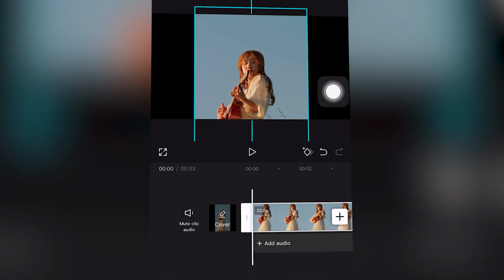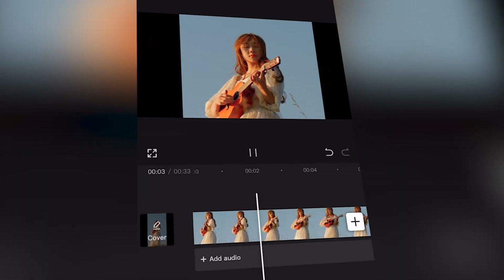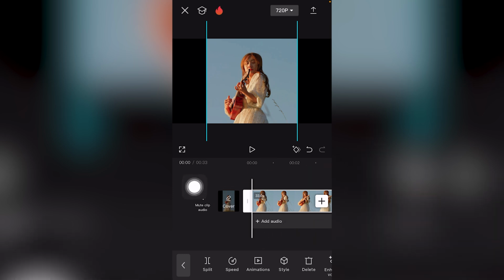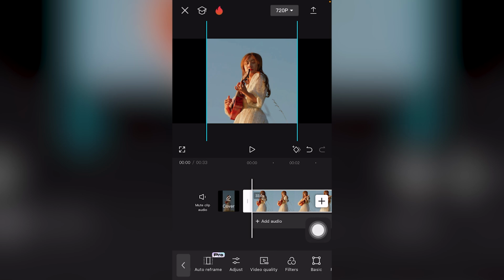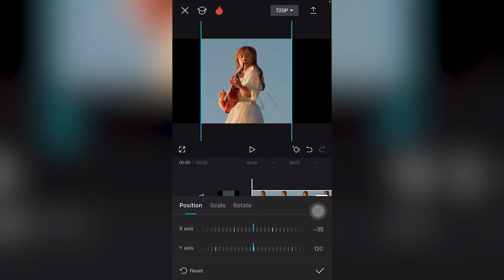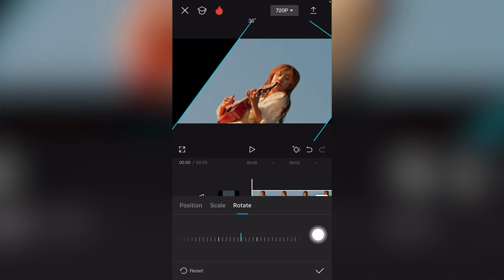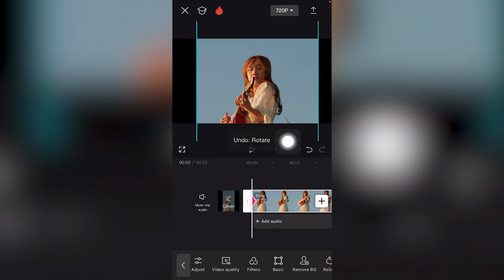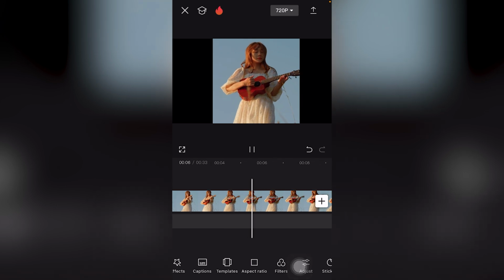How To Adjust Video In Capcut Mobile (Step by Step Guide – Full Tutorial)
In todays tutorial I will show you how to adjust the video clips footage in CapCut mobile free online video editor editing software program for iOS android smartphone devices completely for free!